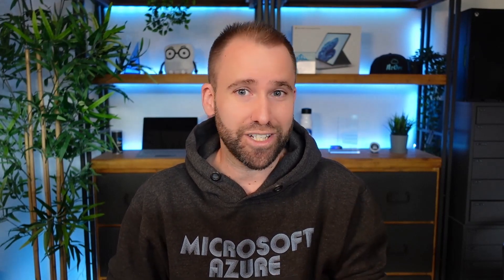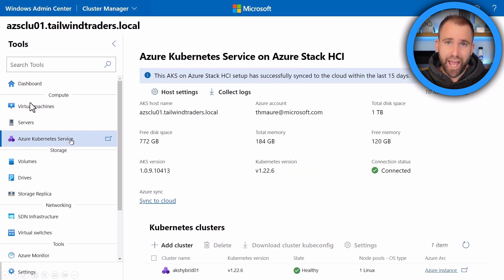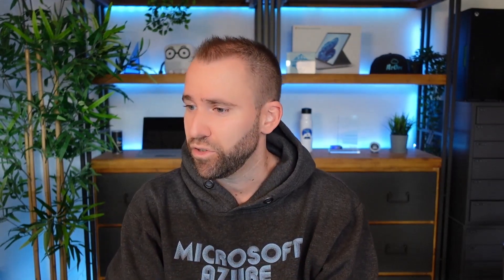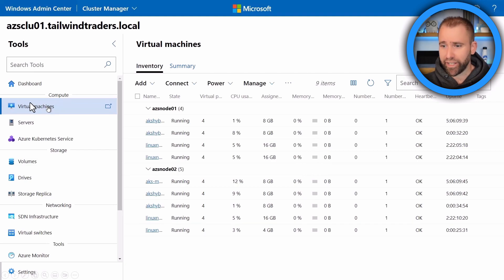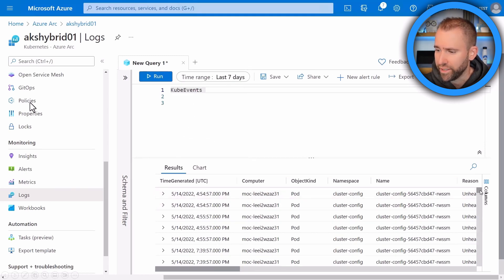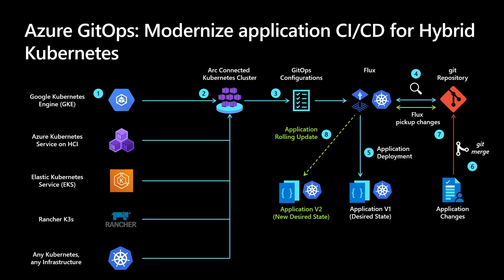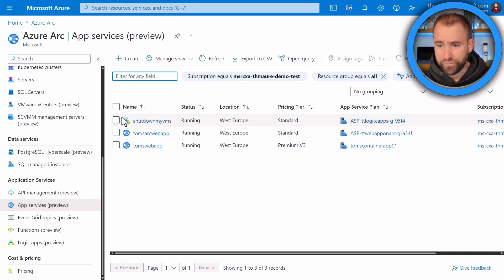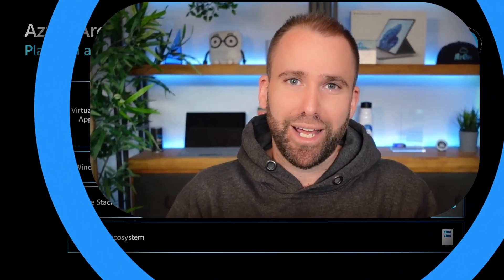Azure Kubernetes Service AKS running on-premises enabled by Azure Arc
In this video Thomas Maurer shows you how you can deploy, manage, and operate the Azure Kubernetes Service (AKS) on-premises in your own datacenter or edge location using Azure Arc. This allows you to run the Managed-Kubernetes solution from Microsoft not just in the cloud but also on-premises.

Azure Kubernetes Service on Azure Stack HCI and Windows Server documentation
Learn Live – Manage Azure Kubernetes Service (AKS) on Azure Stack HCI

📺 Agenda
0:00 Intro
0:19 Azure Kubernetes Service AKS
1:47 Azure Stack HCI with Azure Arc
2:21 Windows Admin Center
2:24 Deploy new Kubernetes Cluster
6:16 Manage AKS hybrid on-premises
7:07 Manage AKS with Azure Arc
8:54 GitOps and Flux integration
11:54 Azure Arc enabled services
13:58 AKS, Azure Arc and Azure Stack HCI